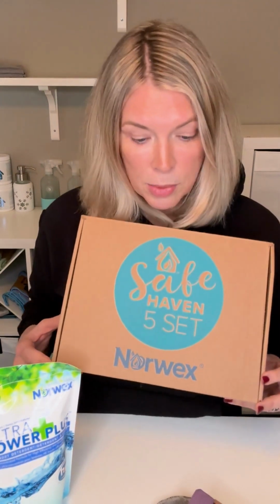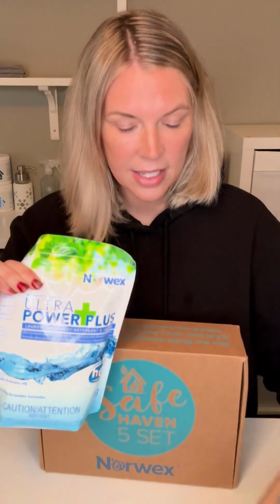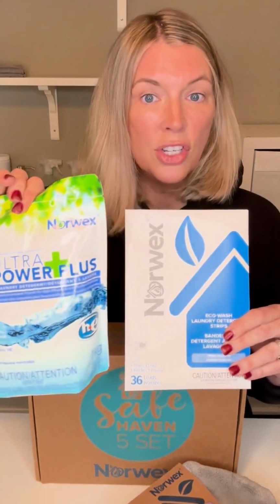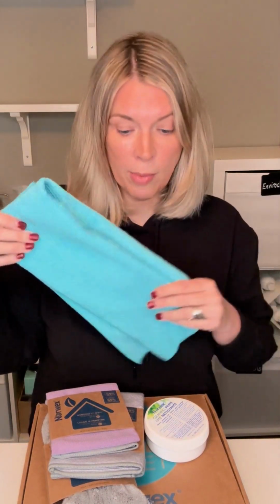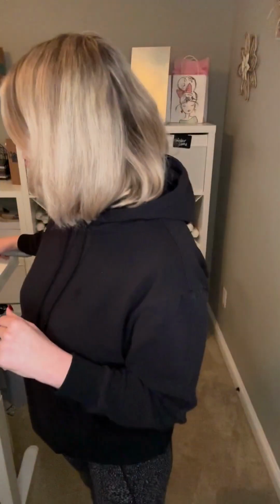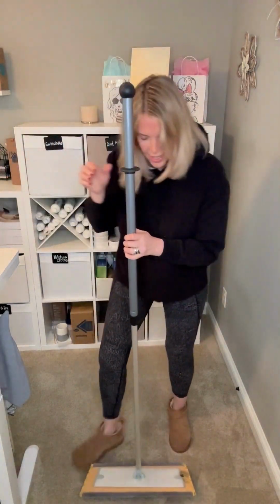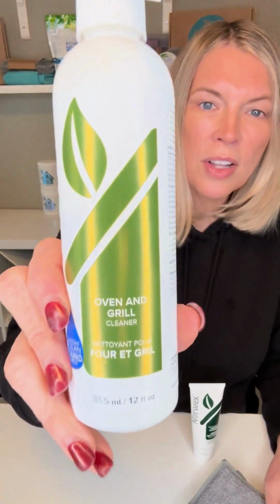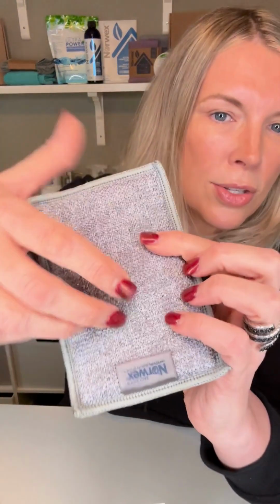Bundles to save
Hi, I’m Amy, your Norwex Gal 🙋🏼‍♀️ I love all things natural and toxin-free for my family.

I’ve learned so much over the past few years and eliminated all toxins and chemicals from our cleaning and personal care products. I realized over 86,000 toxic chemicals are used today in cleaning and personal care products. These chemicals are known as endocrine Disrupters and are responsible for things like ADHD, dyslexia, autism, cancer, dementia, and so much more. And the current cancer rate is one in three people, but one in two for women. And cancer is 90% linked to environmental factors, such as these chemicals. But there’s a silver lining. I promise. When we know better, we do better. So I started to change, and we began to feel better and healthier. I removed all chemicals from my cleaning routine, with the help of Norwex, and became a consultant. I love hearing the health improvement stories from my customers and total strangers. I read the labels! Watch for the things on the no-no list, and share that list regularly. Best job in the world, I’ll tell you.